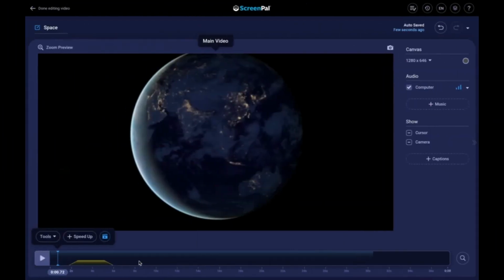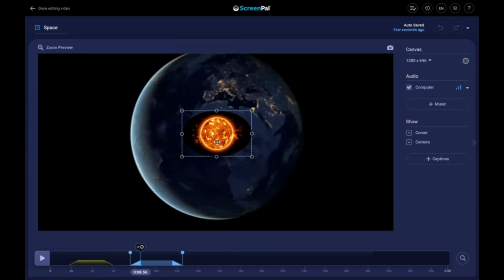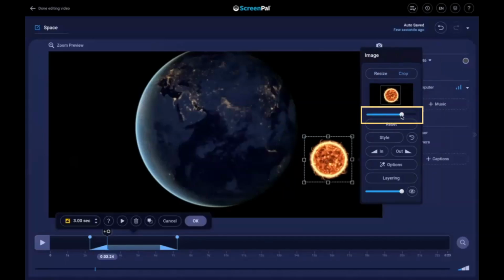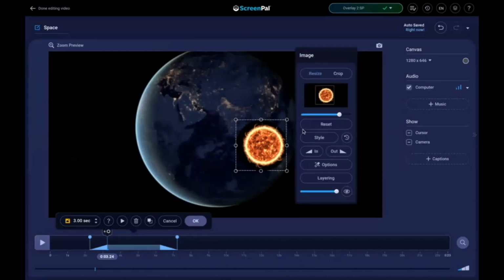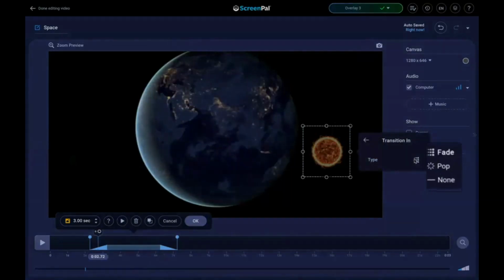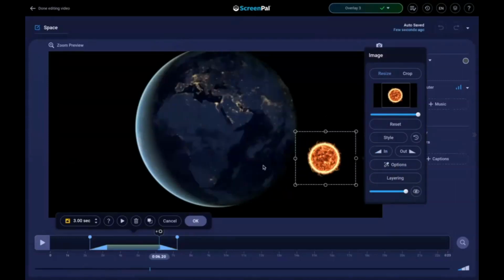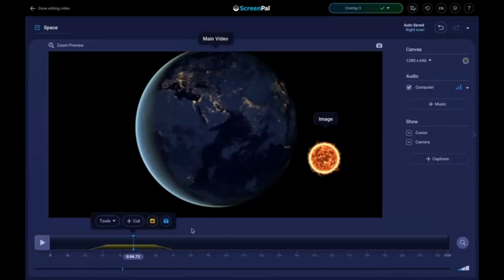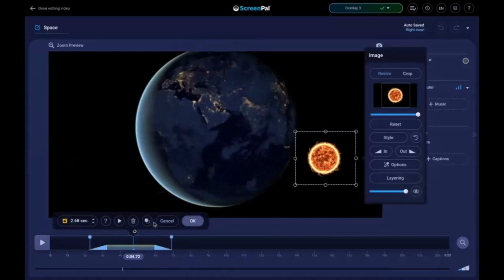Overlay Image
Easily add images or stock photos with the Overlay Image tool.